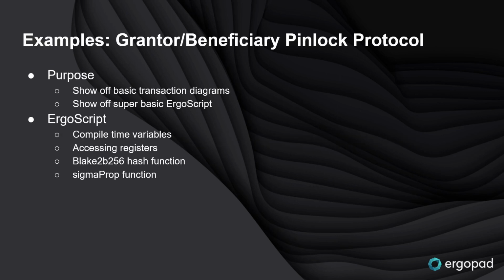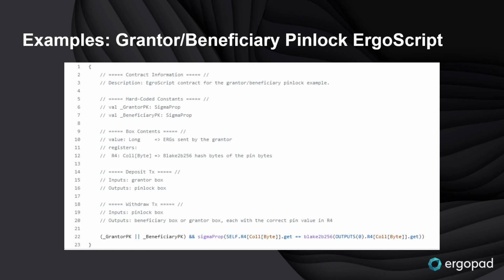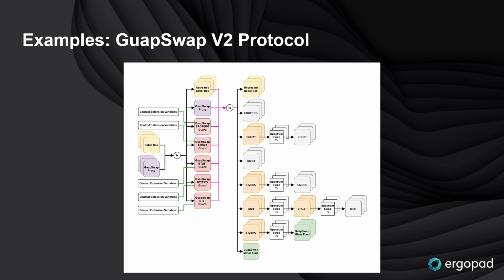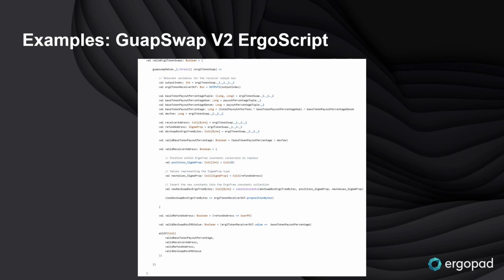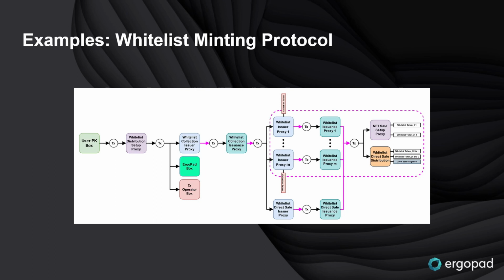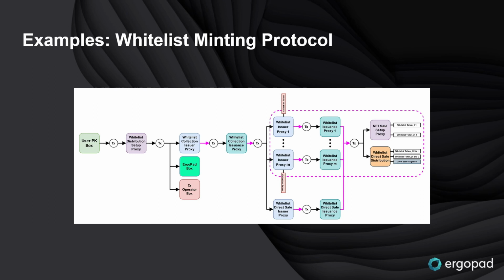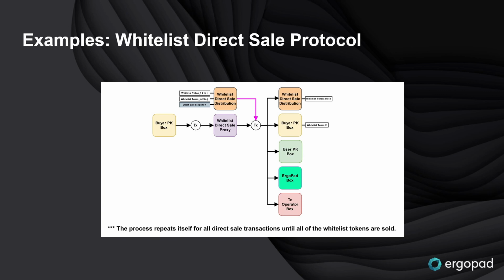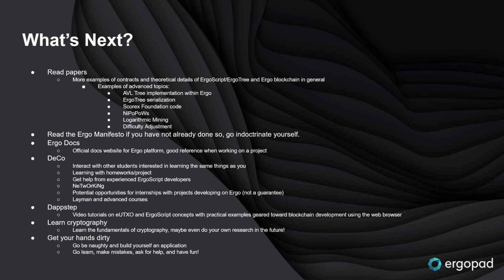ErgoHack VII - Ergo Blockchain Crash Course Part 3 | LGD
Part 3/4 of the Ergo crash course, presented by developer Luca (lgd). This chapter explains the Fundamentals of Ergoscript:

00:00 Intro
00:32 Multi-Stage Protocols
04:47 Ergoscript Fundamentals
16:11 Design Considerations

ergohack.io